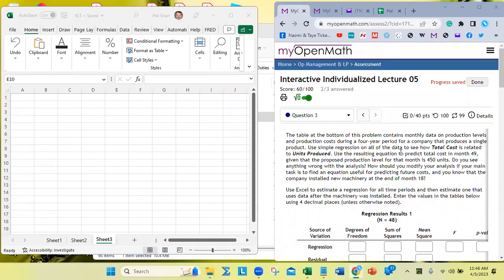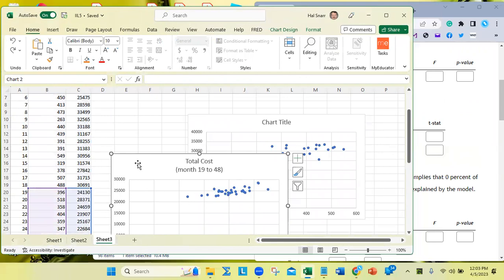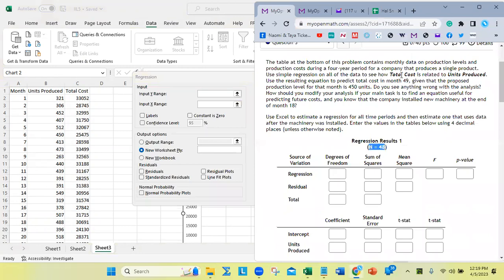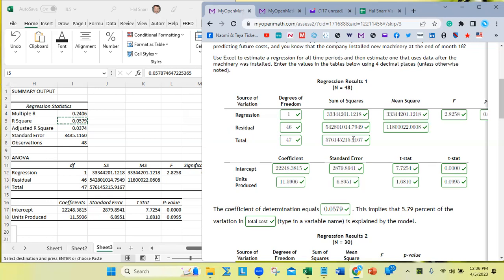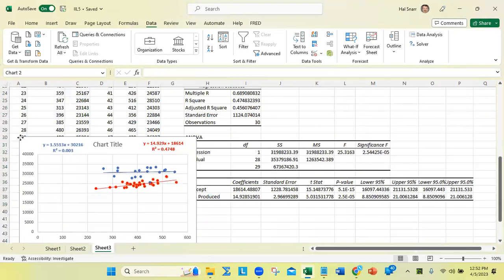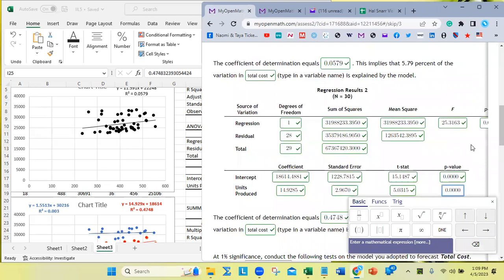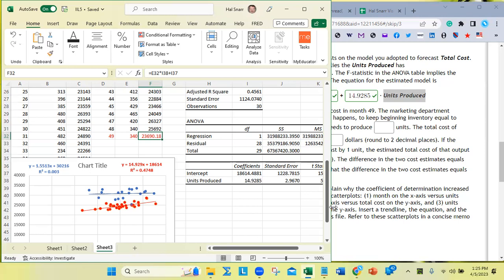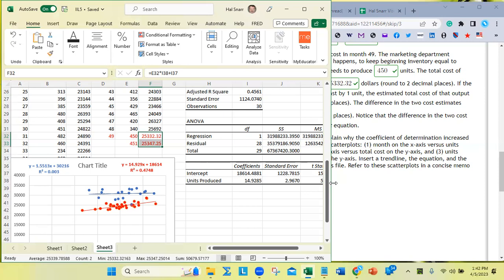Ops MGT and LP -- estimating total cost with regression (IIL5 Q3)